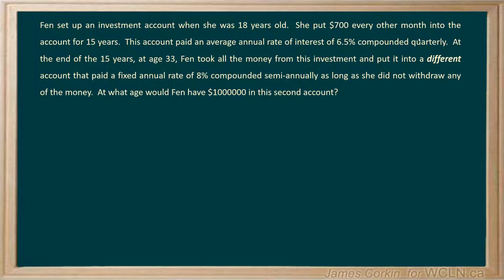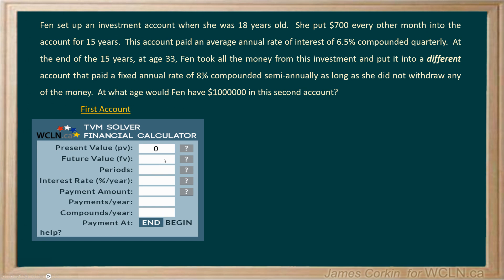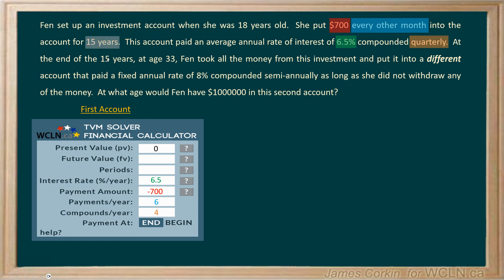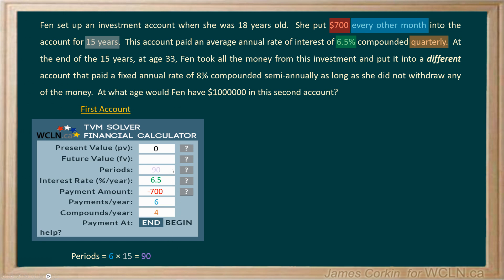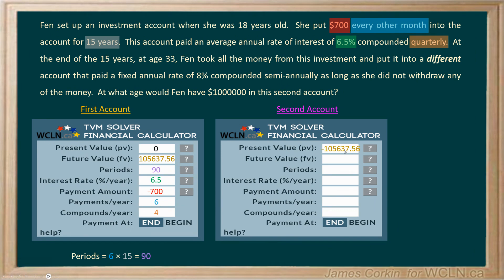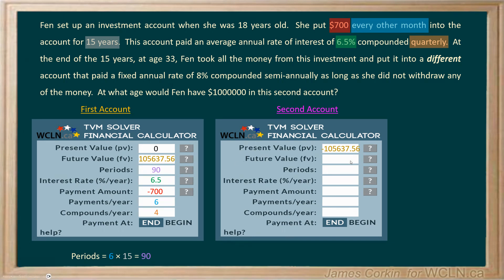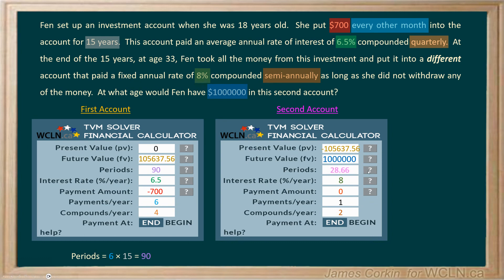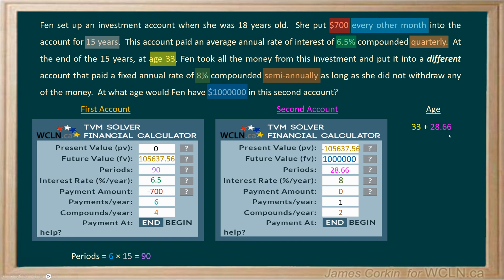PCMa11 Unit 1 Lesson 1.6 TVM Two Accounts Corrected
WCLN How to solve a problem using TVM with two accounts.